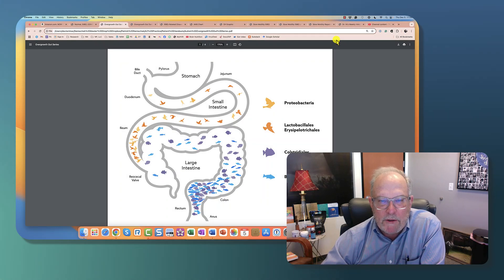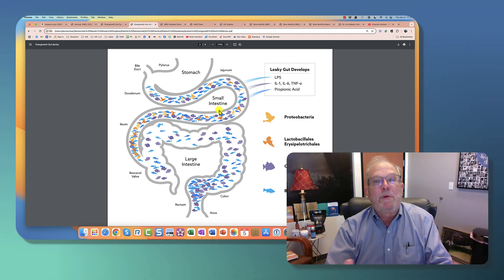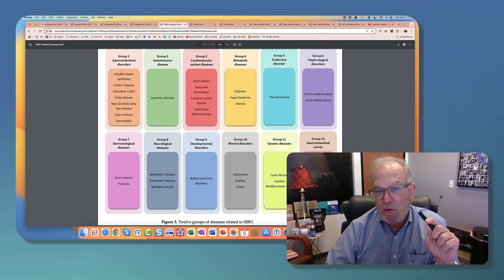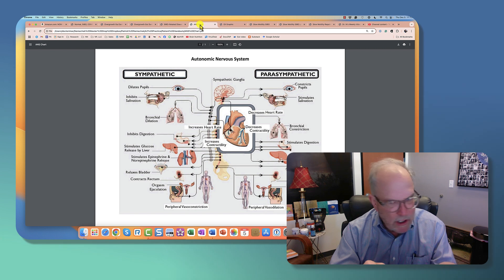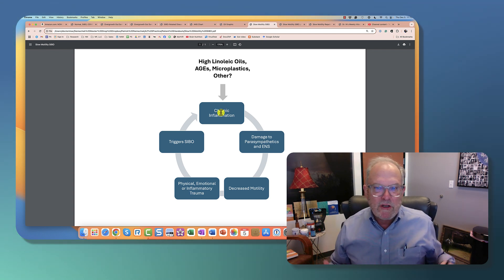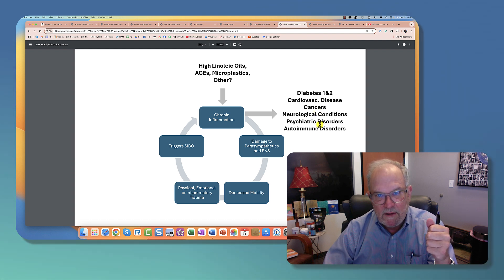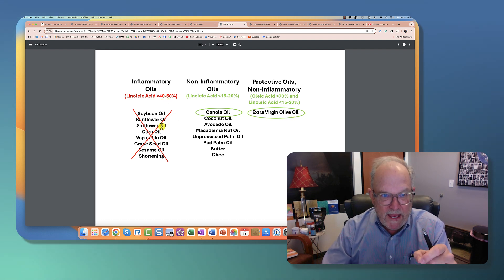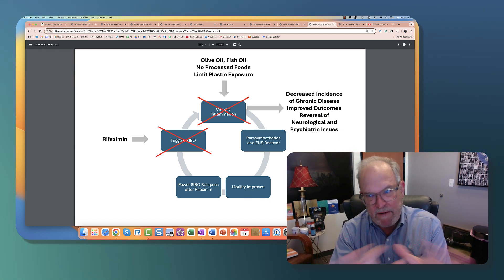Why SIBO Occurs and the Epidemic of Inflammatory Disease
Appointments - Learn more about making an appointment to see Dr. Nemechek. One visit to Arizona and follow-up visits are done via Skype.